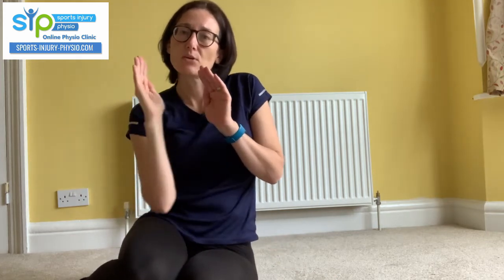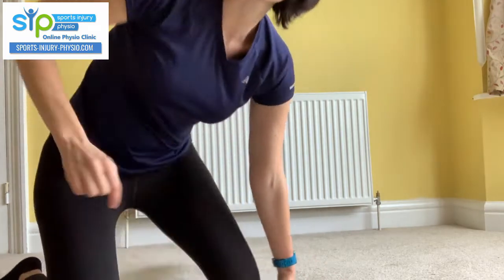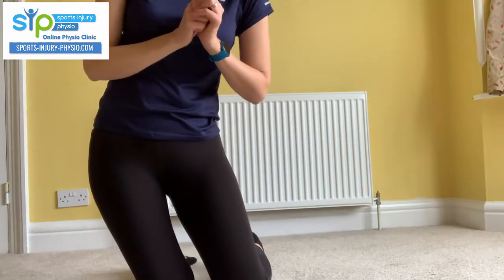Episode 5 - Lateral Hip Pain: Stretches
It is extremely common for patients with lateral hip pain caused by either a hip bursitis or gluteal tendinopathy (also known as Greater Trochanteric Pain Syndrome GTPS) to be told to stretch their glutes. Unfortunately, this often just ends up making it worse. In this video, Alison explains why stretching can be so provocative and is really not a good idea for anyone with greater trochanteric pain syndrome.

🌟Need more help with your injury? You’re welcome to consult one of the team at SIP online via video call for an assessment of your injury and a tailored treatment plan